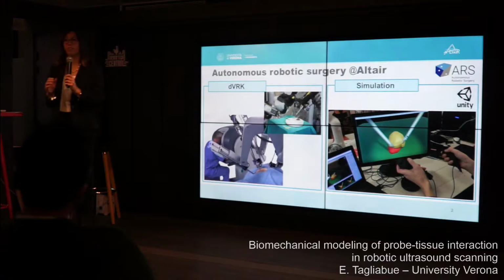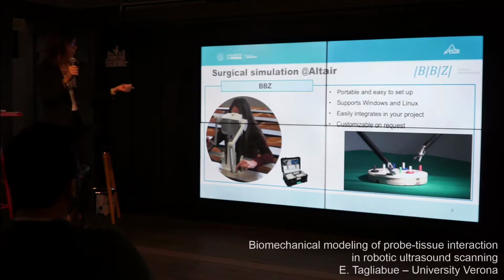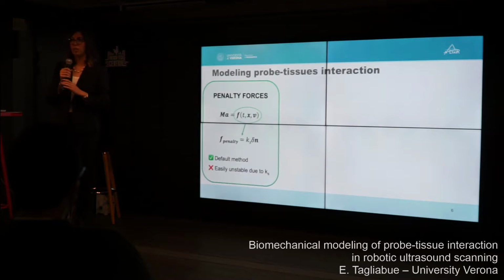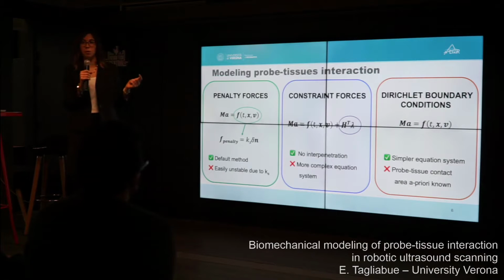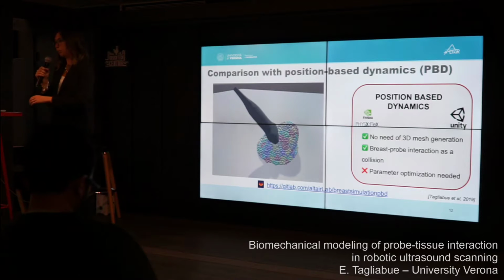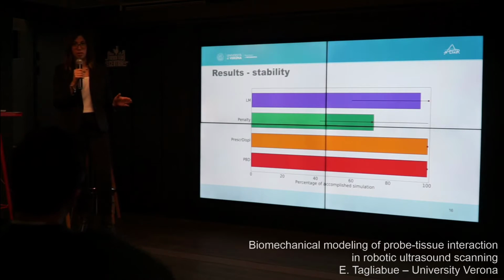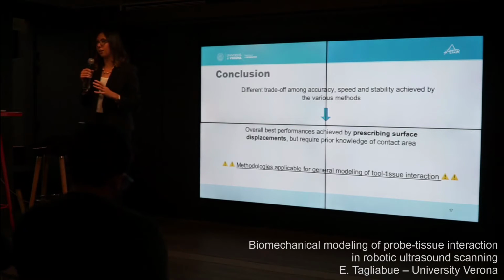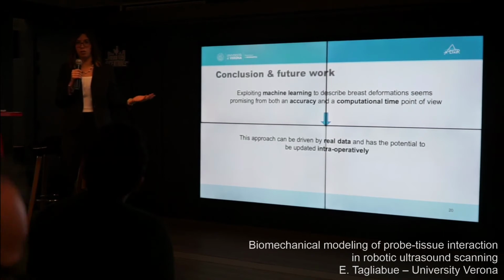Biomechanics of probe tissue interaction in robotic US scanning – E. Tagliabue – University Verona